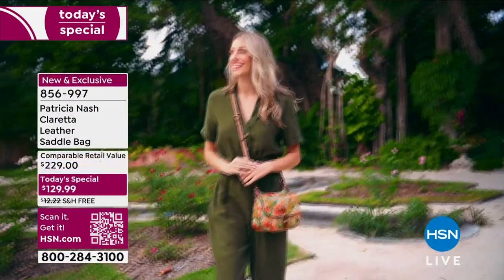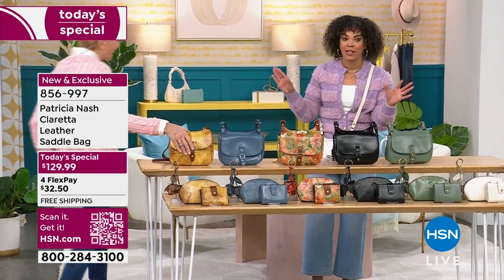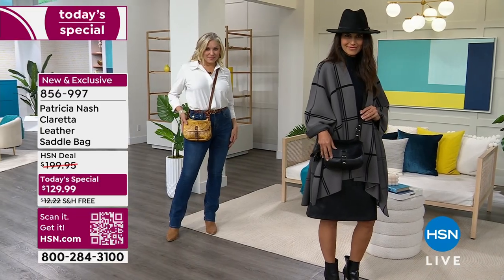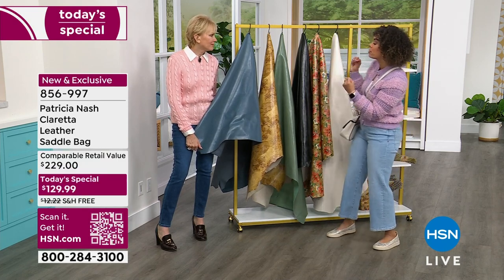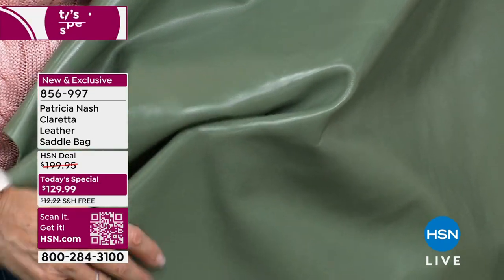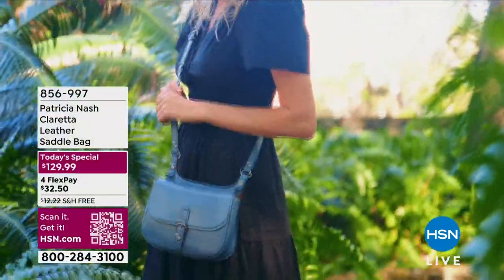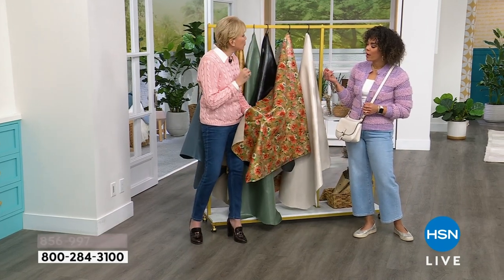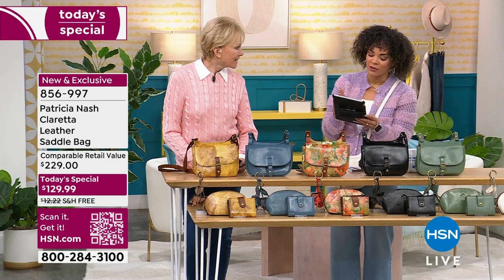Patricia Nash Claretta Leather Saddle Bag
This sophisticated saddle handbag features a foldover flap top that secures with a magnetic snap closure. Thoughtful touches  like the signature metal ring and tassel, roomy main internal compartment and adjustable strap  make it the bag you'll carry for years to come.